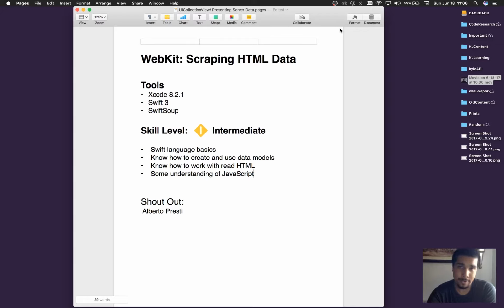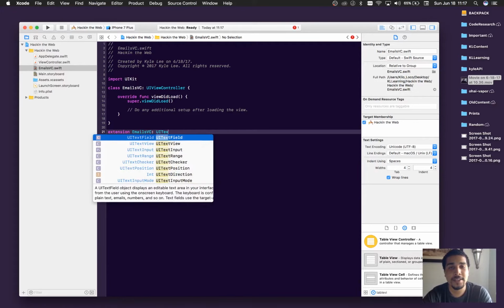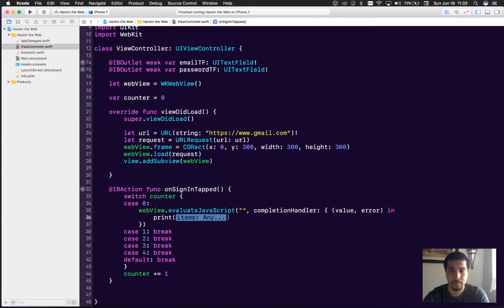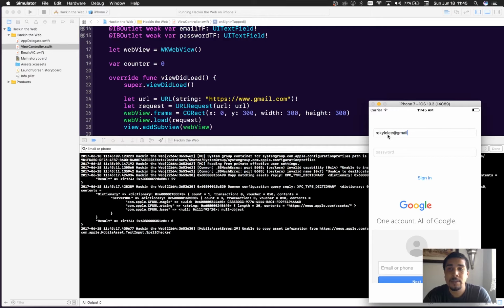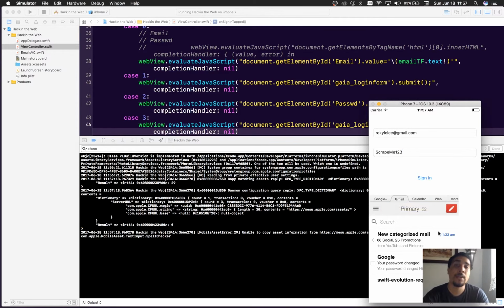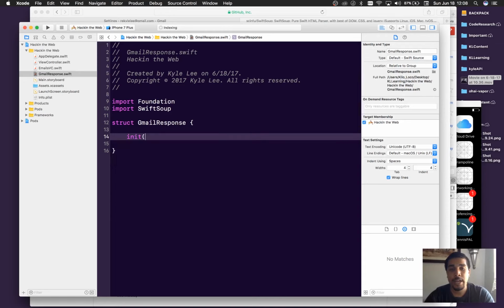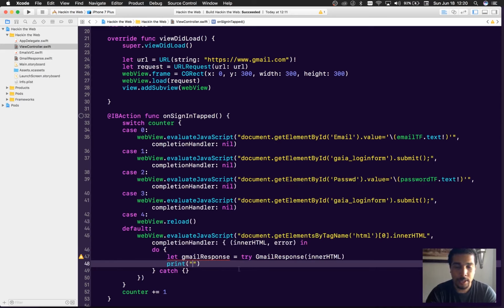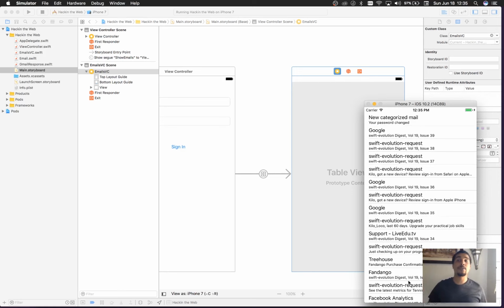WebKit: Scraping HTML Data | Swift 3, Xcode 8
Today we go over how to scrape web data, inject JavaScript, and use SwiftSoup with Swift 3. This is a step by step tutorial that will explain what is happening in each line of code so you can grasp the full concept of how to inject javascript and scrap HTML data in your own project.

Being able to inject JavaScrip into a website gives you great control over the functionality of that site. You can benefit from this skillset by taking a great web application and converting it into a native iOS app ready for the App Store.

By the end of this tutorial, you will know how to scrape HTML data with SwiftSoup and be able to utilize the power of WebKit through WKWebView.